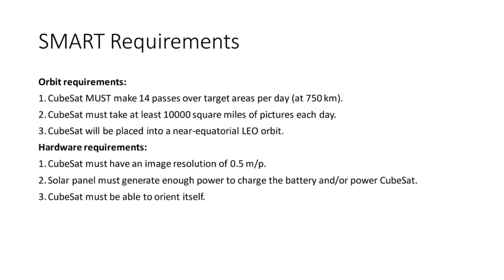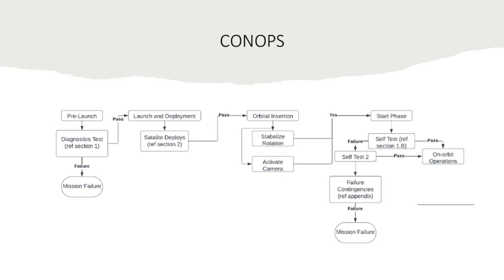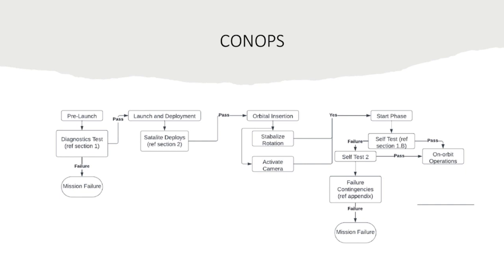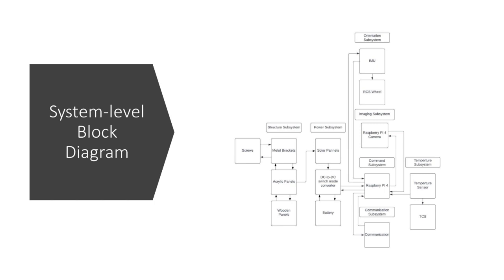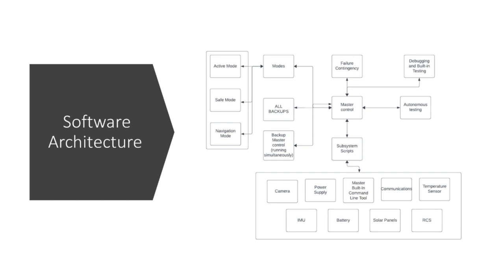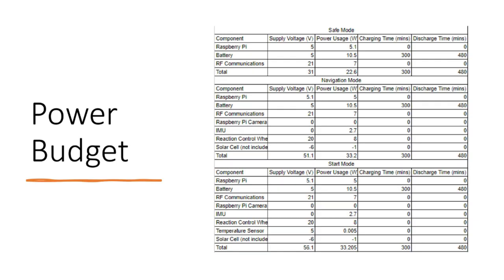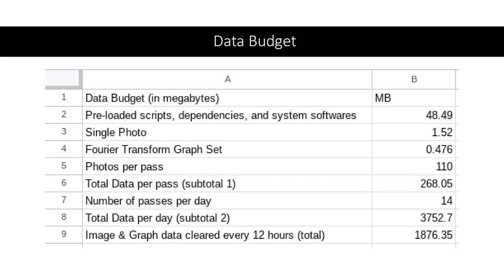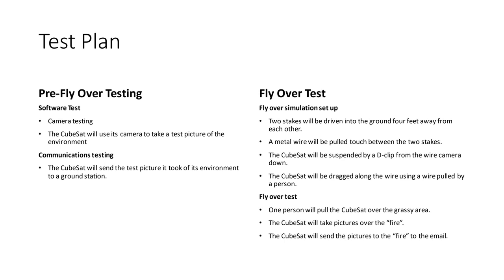Raleigh Wake Composite Squadron Team Final Presentation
Raleigh Wake Composite Squadron Team 2180